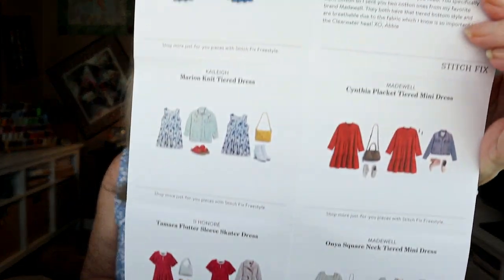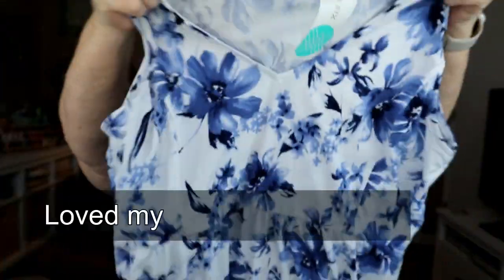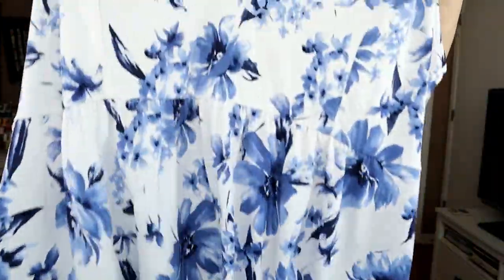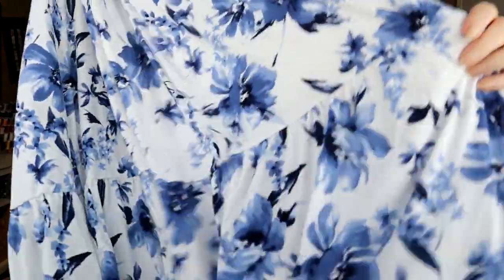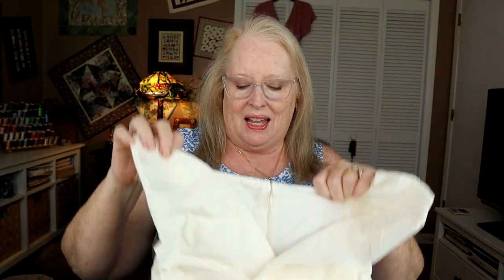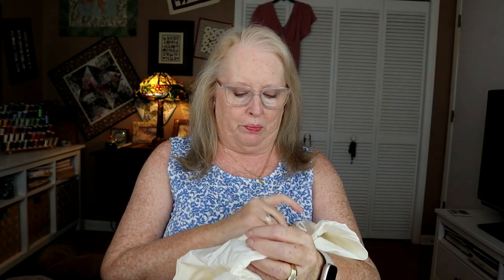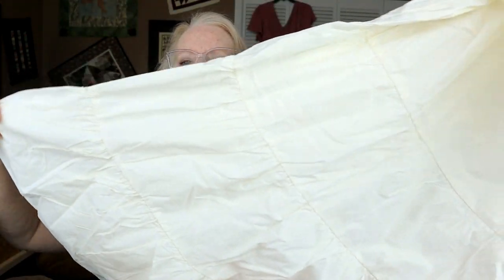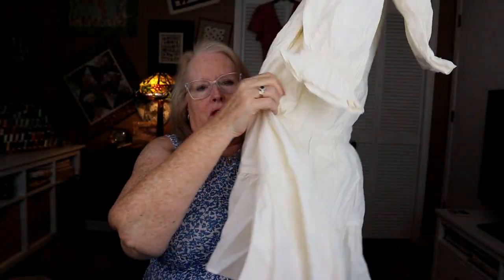Stitch Fix Plus Size Easter 2022